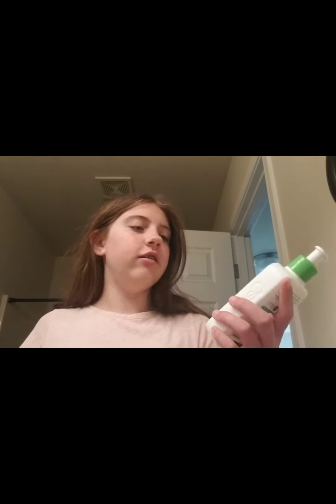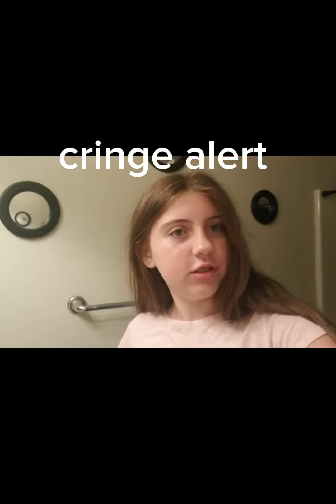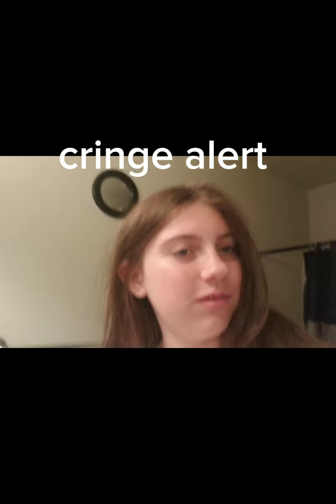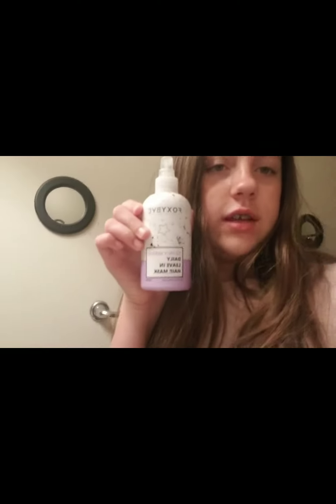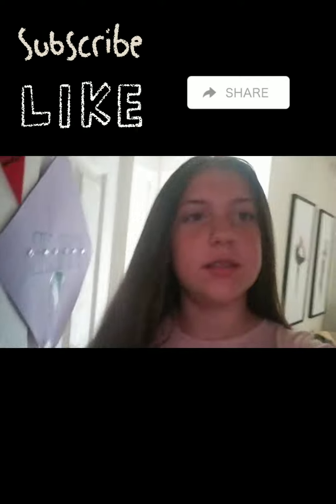my weird cringe summer morning routine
hi gise I hope you are having a great summer!